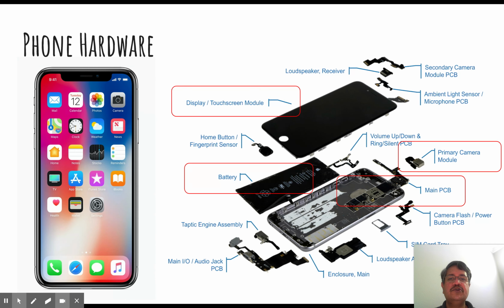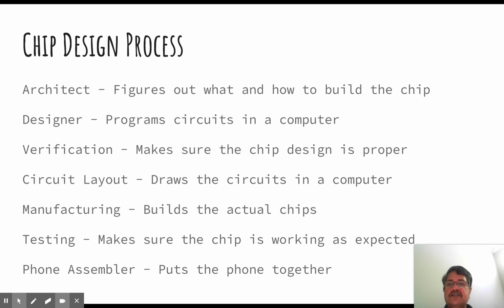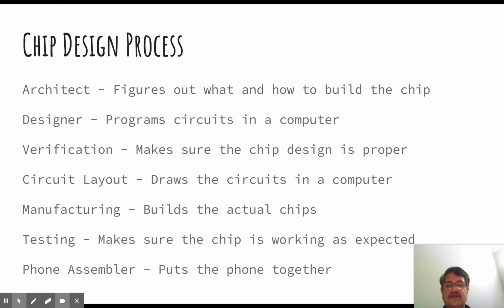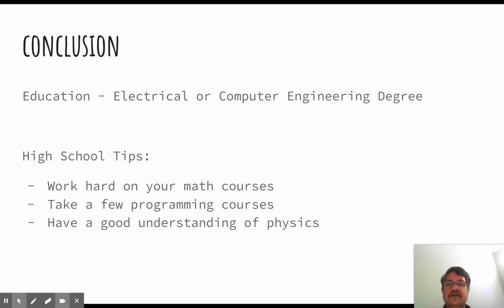A Day in the Life of a Computer Chip Architect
Raman Rachakonda, a computer chip architect at Apple, discusses his role in designing cellphones that we use everyday as well as other possible jobs in his field. He also talks about job requirements and tips for high schoolers interested in the field.